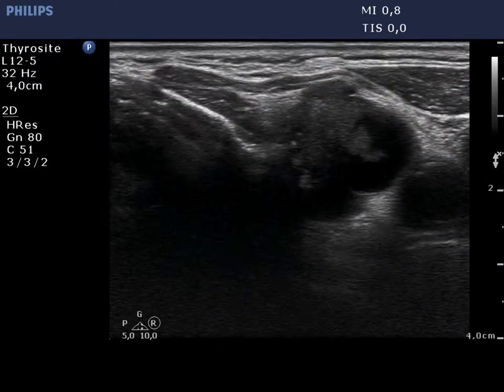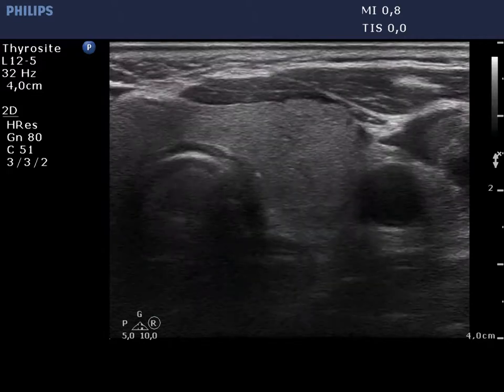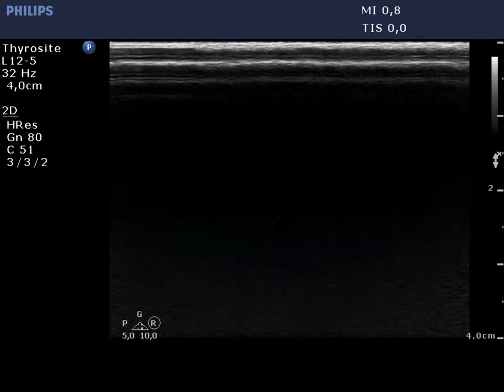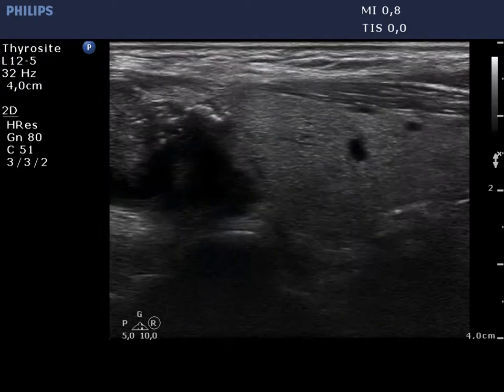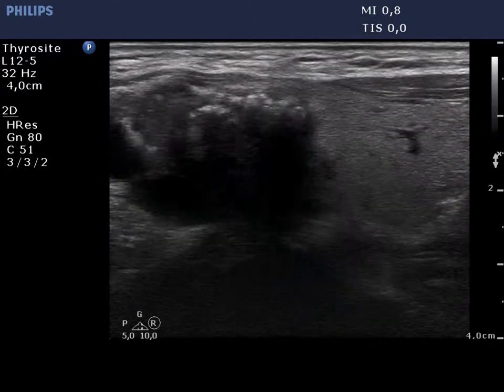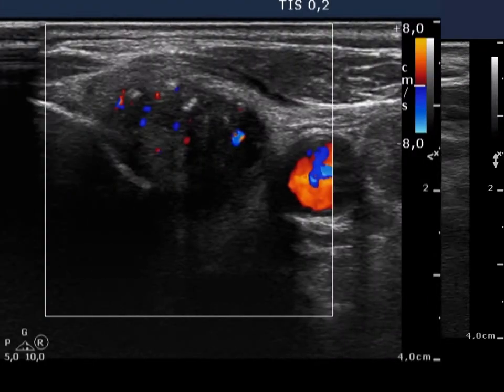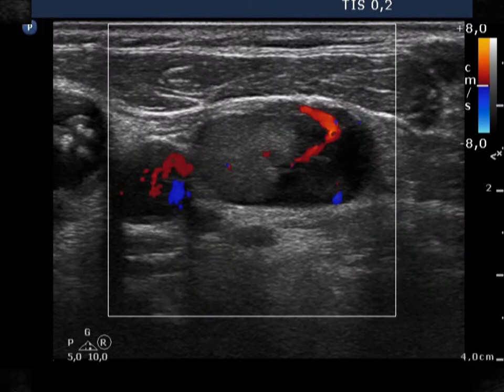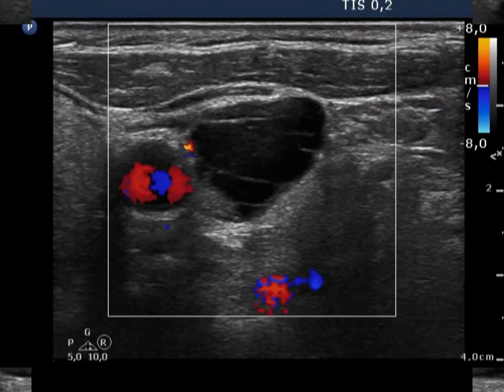Papillary carcinoma - case 71